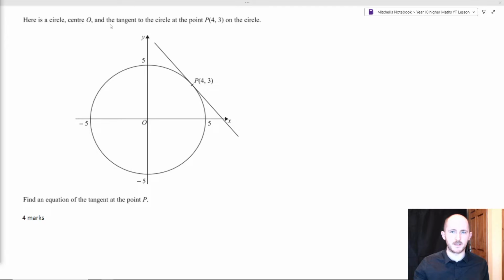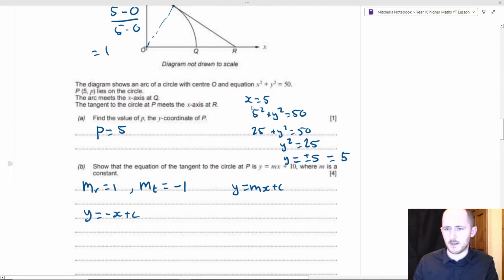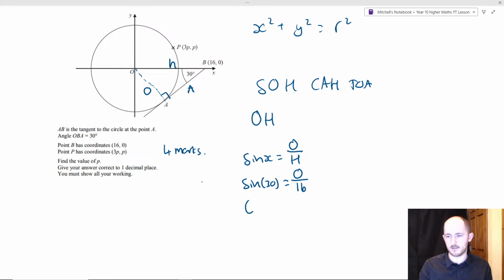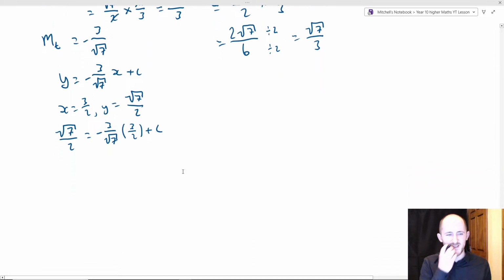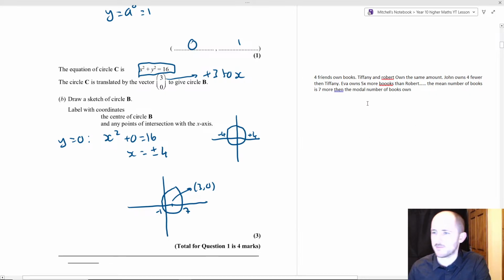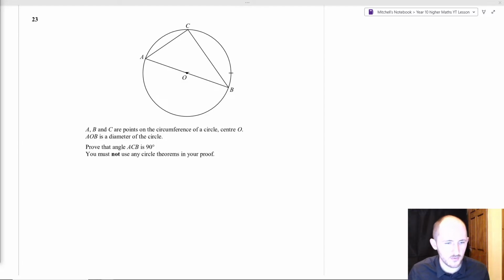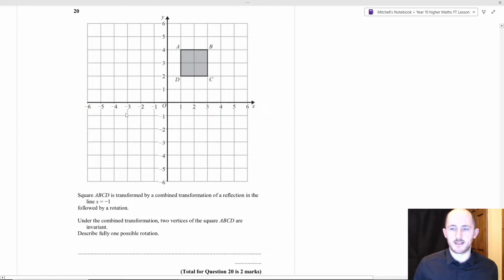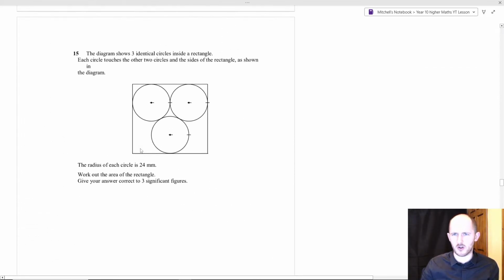GCSE Maths Tuition Lesson 28 Equations of Tangents Exam Practice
Welcome back to another GCSE Maths livestream!

YOUTUBE GEAR
📝 Graphics Tablet